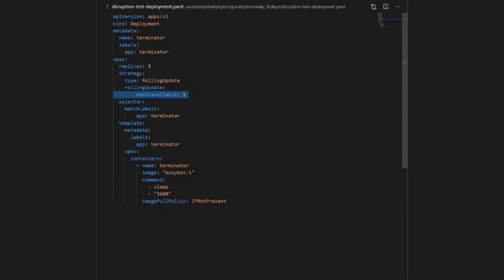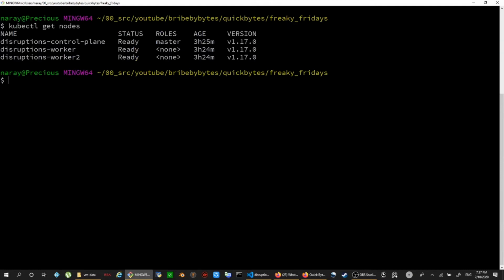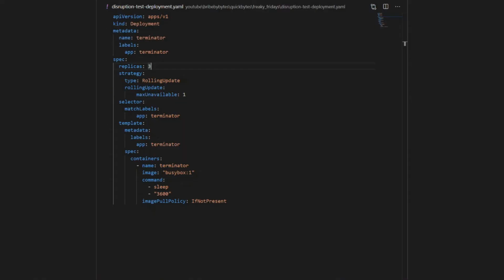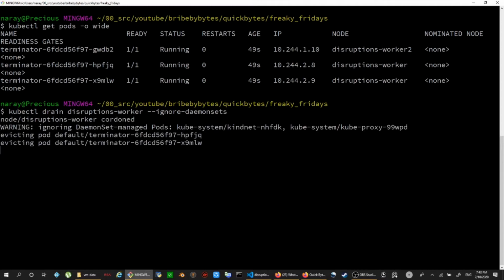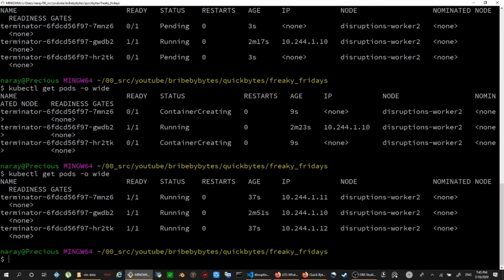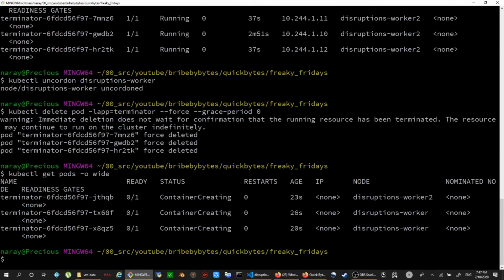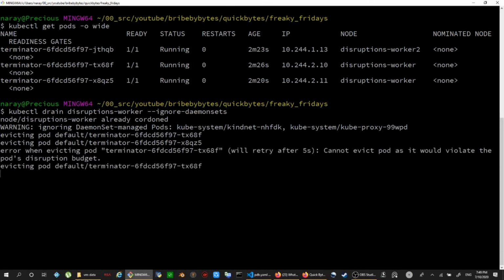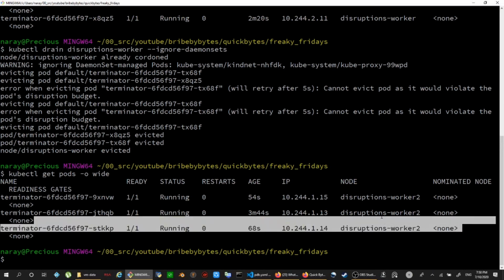Deployment’s MaxUnavailable will not guarantee availability | Disruption Handling | Kubernetes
Join the India's Largest Tech Cult!

Winners will get:

🧫 Alexa Echo Dot 4th Generation

👕 Cool T-Shirts

💻 Laptop Stickers

Scope of MaxUnavailable is only limited to application upgrades, if you want Production Grade disruption handling you should use PDB - PodDisruptionBudgets. This video will show a quick peek into it.

Highly available applications are de facto in today's growing market and it is important we understand the features available in Kubernetes to support this and use them wherever they are more effective.